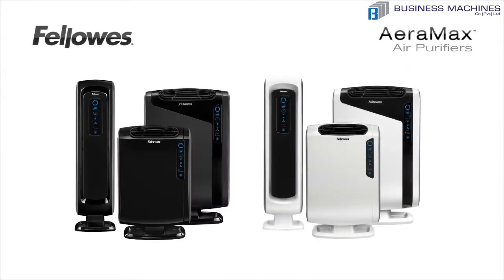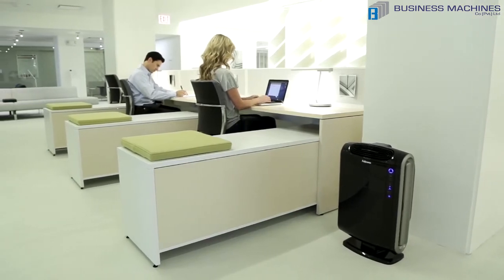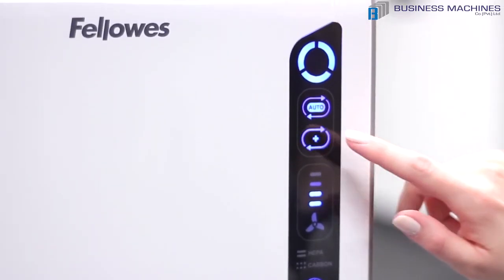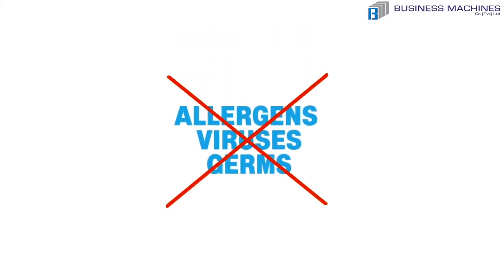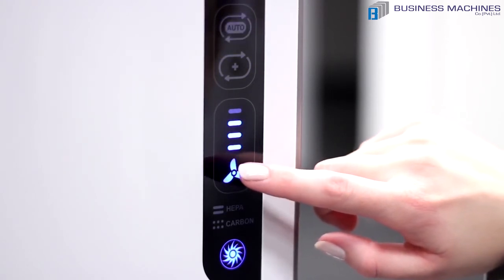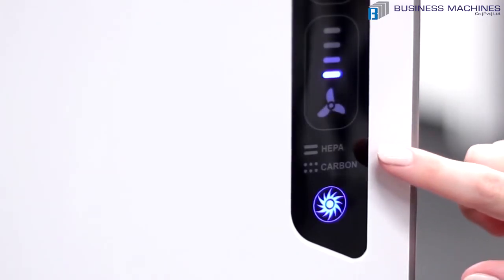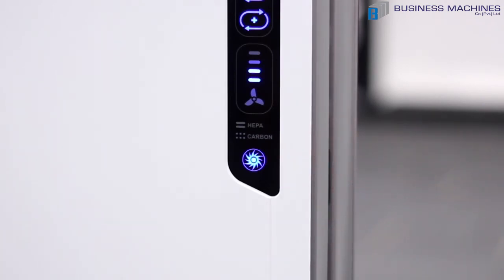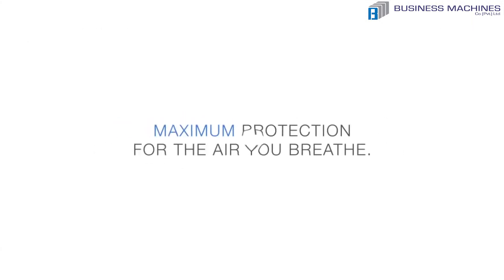The Basics of a Better Air Purifier- AeraMax Air Purifiers | Business Machines Co. | Srilanka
Highest Level of Air Protection

A good home air purifier should include multiple levels of filtration to ensure cleaner air.

True HEPA filters are a must-have feature for any air purifier purchase. The best HEPA filter air purifier safely removes 99.97% of airborne particles as small as 0.3 microns, including pollen, ragweed and other allergens, viruses, germs, dust mites, mold spores, pet dander and cigarette smoke. Selecting an air purifier with this filter ensures the highest performance for cleaning indoor air. Anyone with allergies will also find the True HEPA helpful for reducing the symptoms during allergy season.

Treated filters offer extra clean air by protecting the filter itself with antimicrobial treatment. These special filters provide built-in protection from the growth of odor-causing bacteria, mildew, and fungi on the True HEPA filter itself.

Carbon filters are the final level of protection by reducing household odors.

Intuitive Control

The best air purifiers should be easy to use. Fellowes AeraMax Air Purifiers all feature user-friendly touch screen dashboards. You can easily operate and monitor the air you breathe from this single control panel.

Smart Air Purifying

Air purifiers should be able to independently monitor and clean the air. That’s why the Fellowes AeraMax units all feature the AeraSmart Sensor. This smart device monitors the air quality constantly and automatically adjusts the fan speed to changing indoor air conditions. With an AeraMax, you never have to make adjustments on your own. Our Air Purifiers do it for you!

Air Quality Indicators

How do you know when the air in the room needs cleaning? AeraMax Air Purifiers show you different levels of air dirtiness. Watch the screen as lights change from blue to amber to red indicating the air quality conditions. This special feature helps you identify if certain factors are causing the indoor air quality to change. For example, an open window during the spring may be letting in large quantities of pollen. Your AeraMax will tell you.

Allergy Protection

If you purchase an air purifier to fight allergies, then AeraMax is designed for you. Look for a model of AeraMax with an Aera+ Mode. This feature enhances the air cleaning performance for peak allergy seasons. This feature is also helpful during cold and flu season.
Filter Change

AeraMax Air Purifiers also tell you when it’s time to change your filter. Look to your dashboard to tell you when you have a dirty filter.